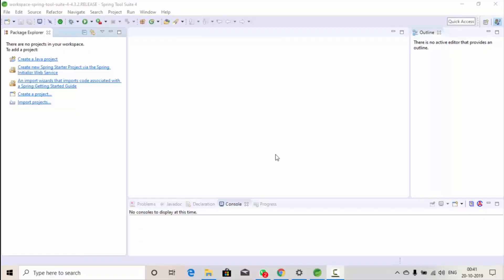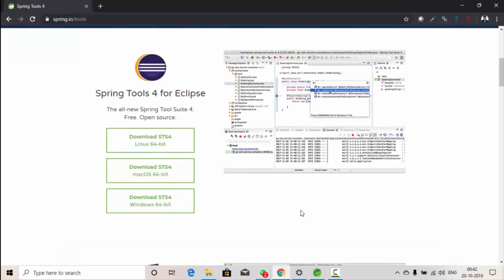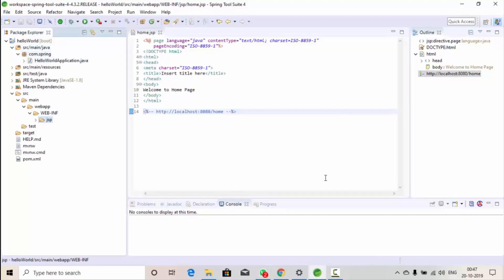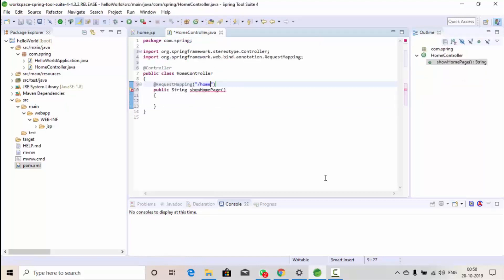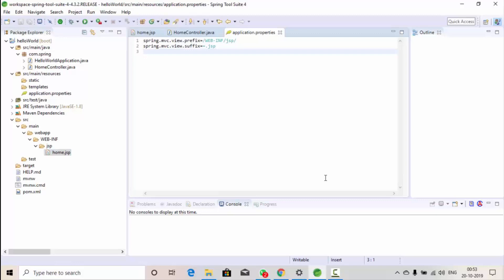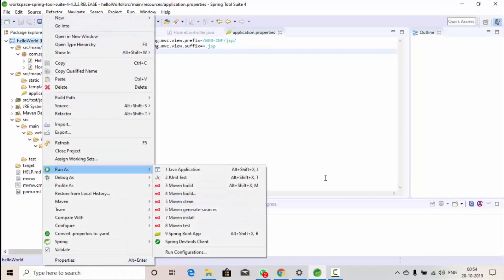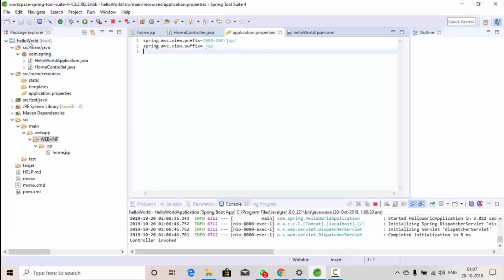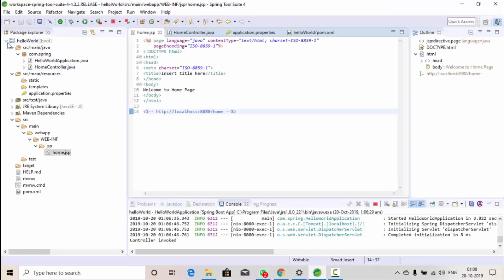A Simple Spring Boot Hello World Example Web Project Using Sts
Simple step by step Hello World Spring Boot example. Spring Boot Hello World Example Web Project Using Sts.
In this example we have created a very simple Hello World web project using Spring Boot in STS. A controller class is created that handles a /hello request and forwards to a jsp page.
Spring Boot reduces lots of development time and increases productivity. It avoids writing lots of boilerplate Code, Annotations and XML Configuration.